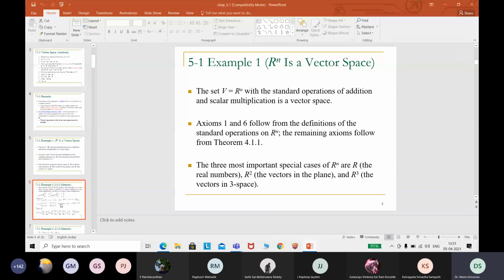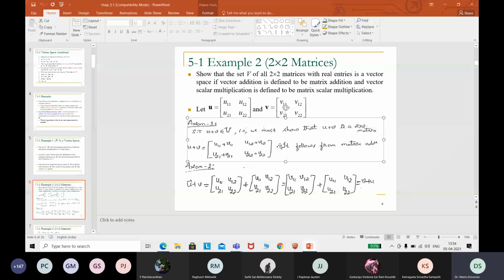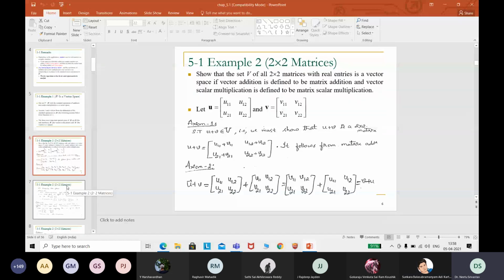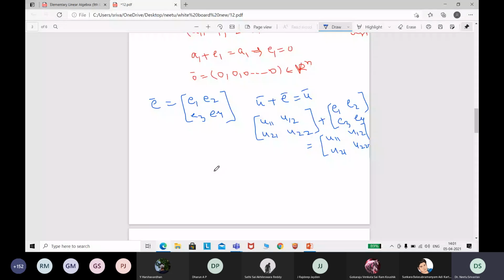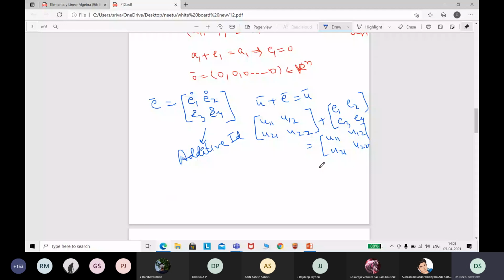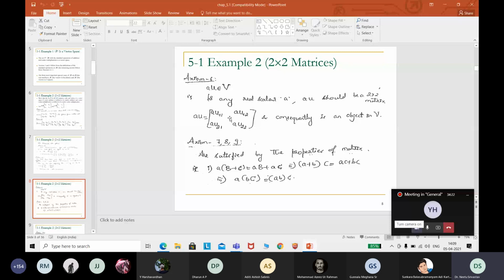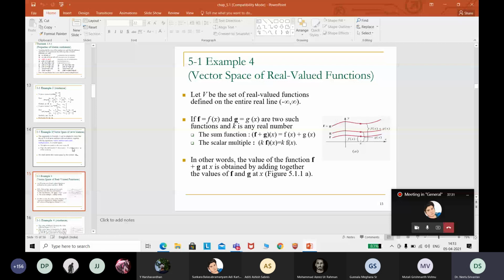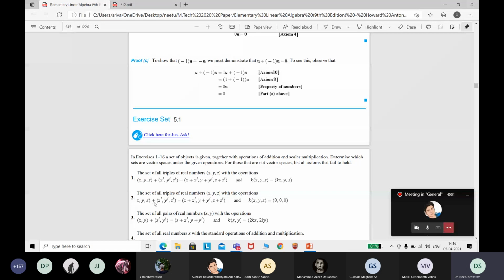LINEAR ALGEBRA LECTURE-5 (5-4-2021)